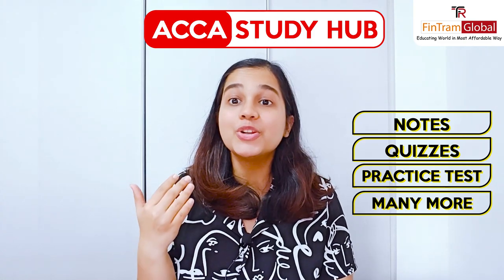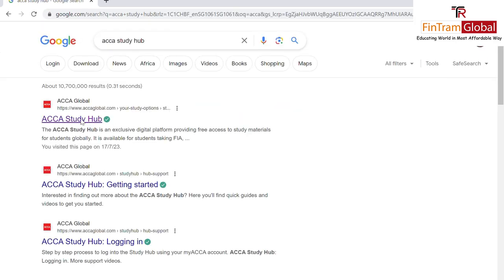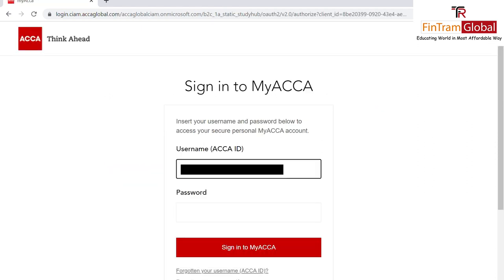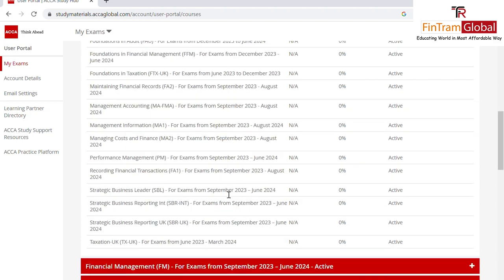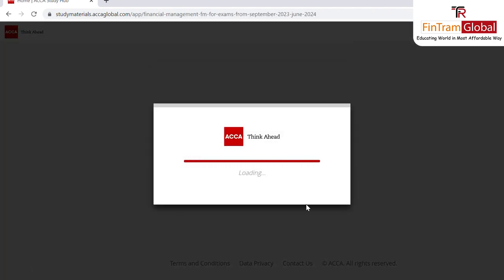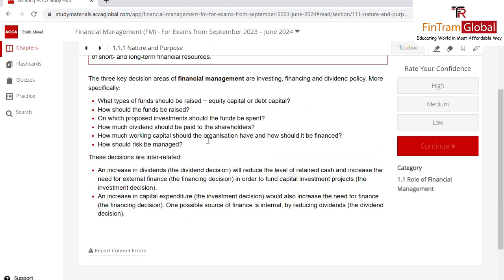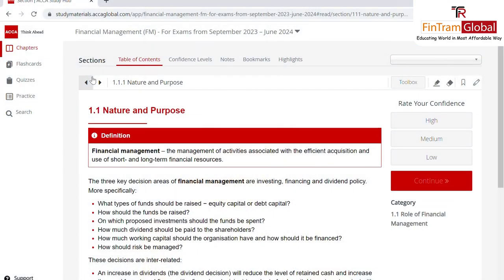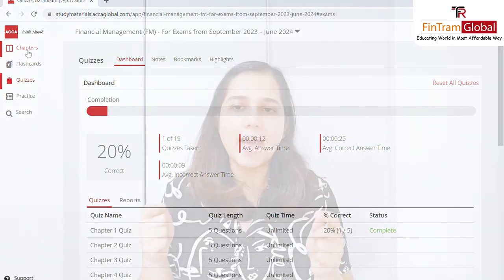ACCA Study Hub - Notes, Quizzes, Practice Test & many more...